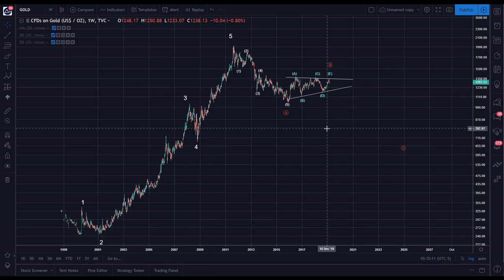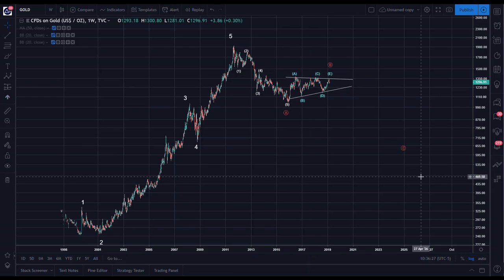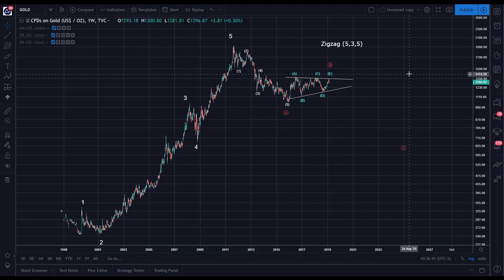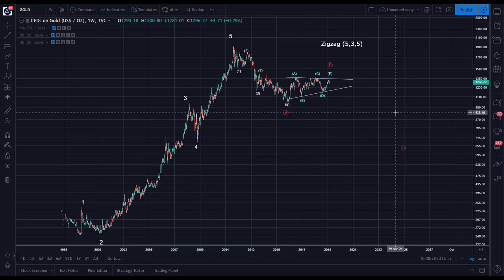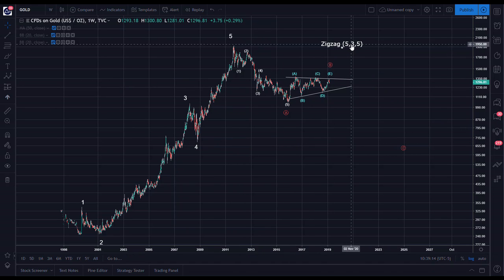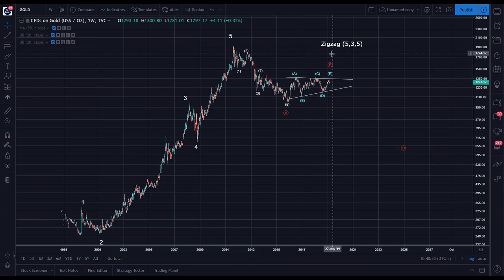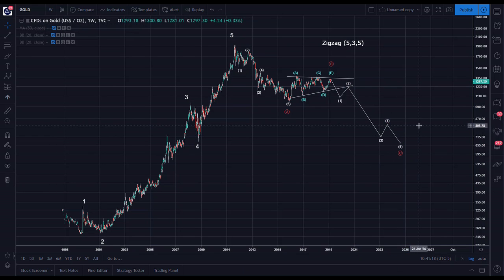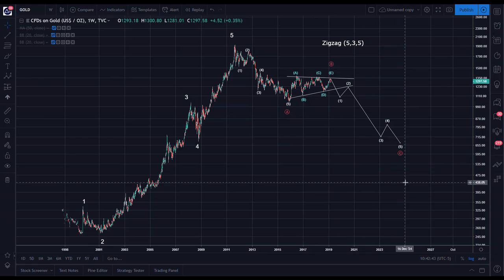Are You a Gold Bug?